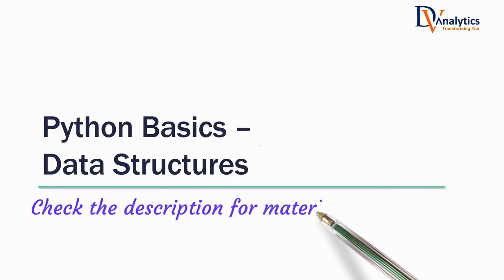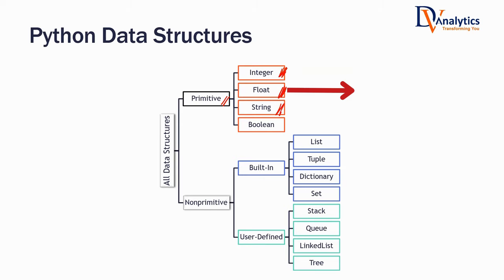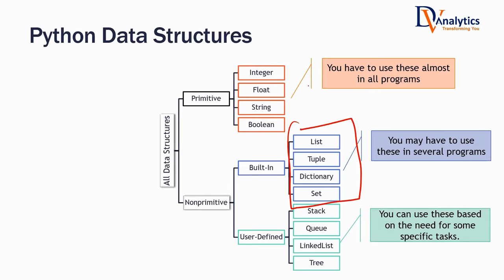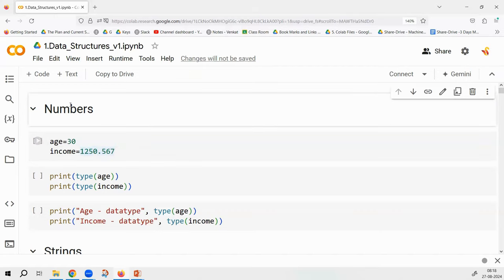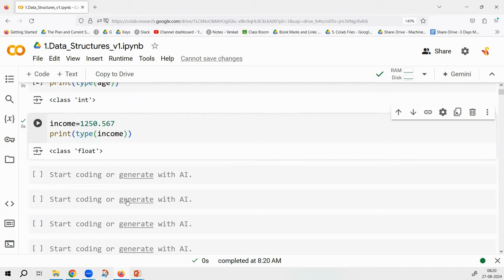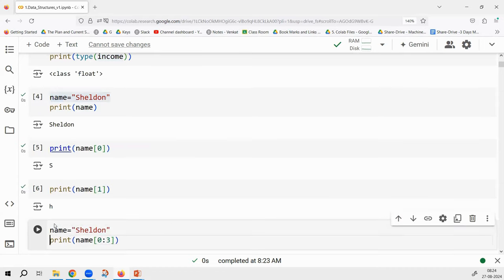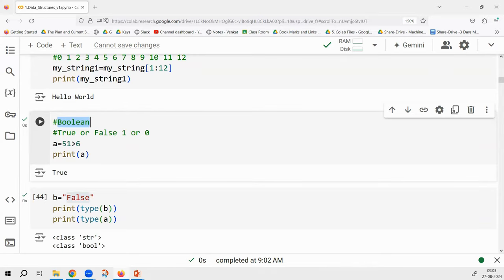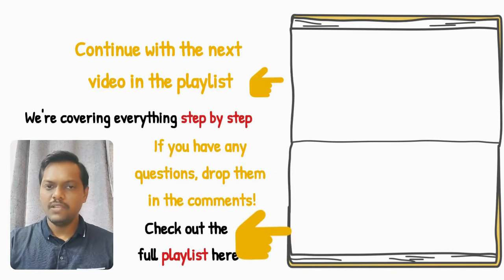Python Data Structures | Video 2 | Part 1 (Primitive Data Types) | Python Made Easy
Chapters
00:00 Course Contents Overview
00:17 Introduction to Data Structures
02:11 Exploring Different Data Types
07:24 Integer and Float Data Types
09:15 Understanding String Data Type
16:40 String Indexing and Slicing Explained
20:09 Finding the Length of a String
23:49 String Concatenation Techniques
26:46 Lab Exercise on String Data Type
32:03 Additional String Index Examples
39:41 Overview of Boolean Data Type
44:10 Next Steps

In this session, we're diving into core Python concepts—data structures and data types—that form the backbone of data handling. From lists and dictionaries to sets and tuples, each data type plays a unique role in storing and accessing information efficiently. We'll cover primitive types like integers, floats, strings, and Booleans, essential for any Python program. Initially, you'll practice in Google Colab, with exercises moving to Jupyter Notebook for a professional feel. Through practical examples, like string slicing and indexing, we'll ensure you're confident with these basics, setting you up for more advanced Python topics.